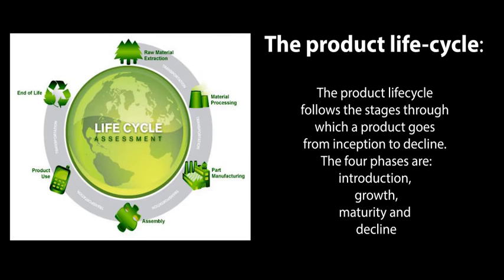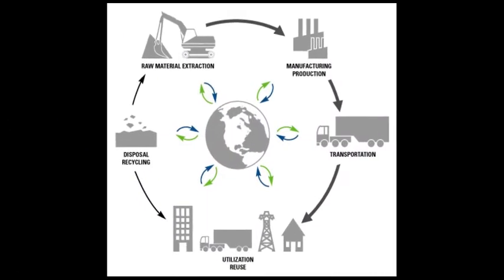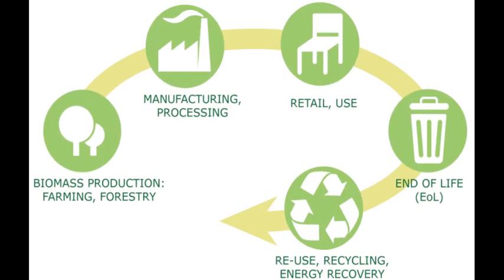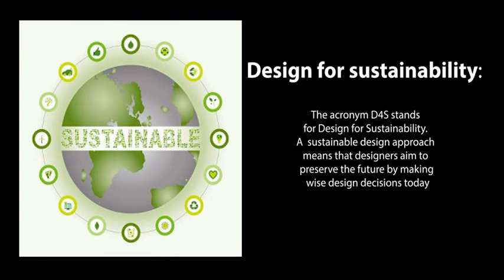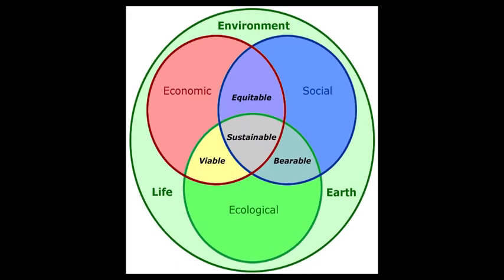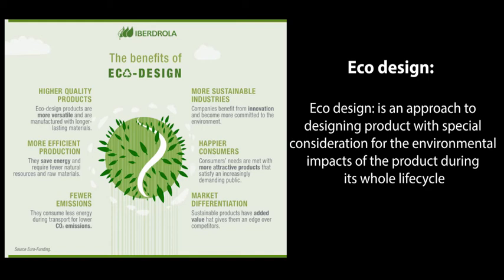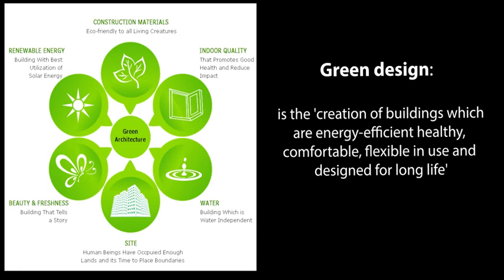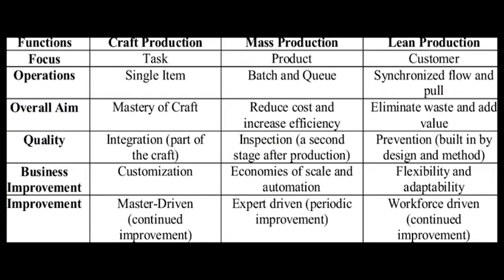Section C:Design in an Environmental Context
I am an IEB Design educator at Cornwall Hill College. With online teaching we are all creating online resources for classes, and Design as a subject doesn't have a lot of resources. So here we go. Introducing Section C:Design in an Environmental Context